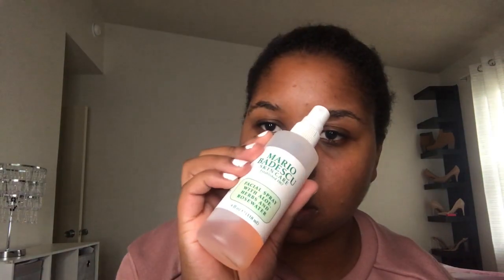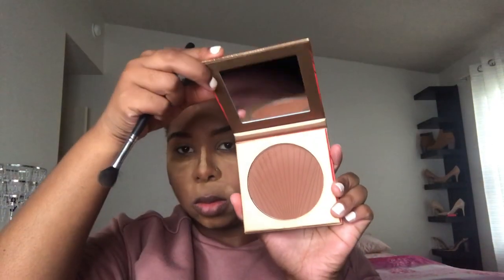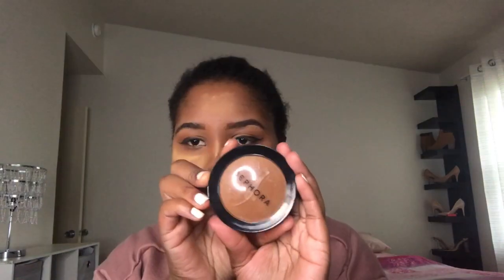My Everyday Go To Look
Hey Babes! I've really been enjoying these new products.

Products Mentioned:

Mario Badsecu Rosewater Facial Spray
Urban Decay optical illusion Smoothing primer
Makeup forever Mattifying primer
Morphe illuminating drops "flash"
Morphe Microbrow pencil "chocolate mousse"

Face:
Maybelline matte + porless foundation 338 "spicy brown"
Makeup Revolution Foundation Stick F15
Colourpop concealer dark42
Fenty Setting powder "honey"
Sephora microsmooth powder "deep ebony"
Morphe Bronzer "phenom"

Eyes:
Rimmel gel eyeliner 001 black
lash kitty lashes x Oh!mglashes "Reyna"

Lips :
Morphe bar lip liner
Too Faced Melted liquid lipstick "cool girl"